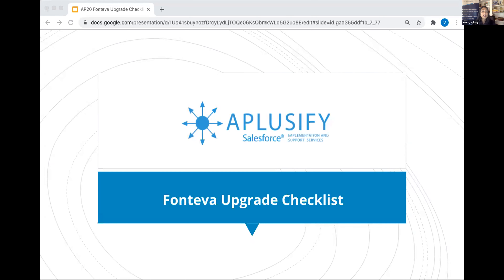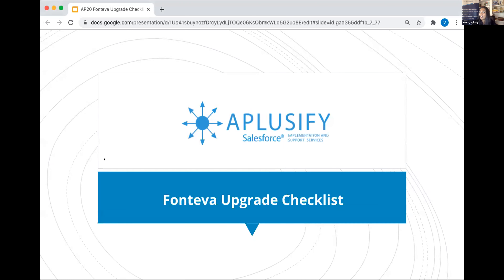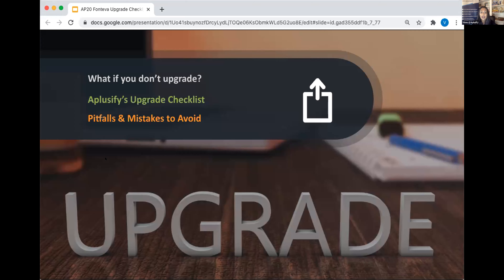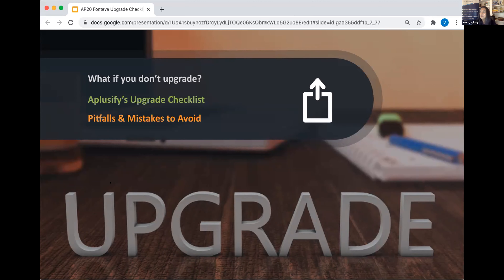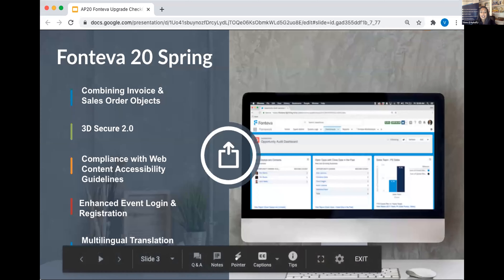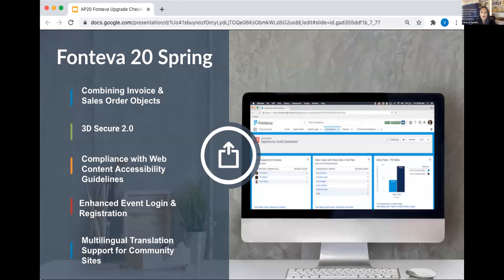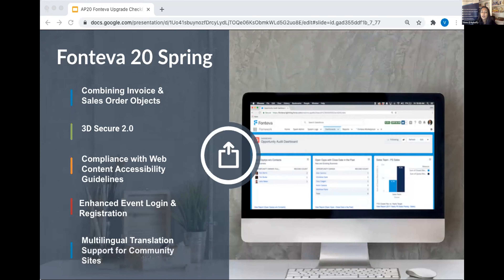Fonteva Upgrade Checklist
Upgrading Fonteva to the latest release (Fonteva Spring 20) may seem like a daunting task. Without upgrading, you are jeopardizing the integrity of your Fonteva instance and not maximizing all that Fonteva has to offer. Avoid disruption to your staff, members, and other key stakeholders.

Join our Fonteva expert, Rajeev Gupta, as he shares the recommendations from Aplusify’s Internal Fonteva Task Force. Rajeev will be reviewing:

-Issues that will arise without an upgrade
-Aplusify’s Fonteva Upgrade Checklist

Who should attend:

-Executive Director
-Chief Information Officer
-Chief Technology Officer
-Chief Finance Officer
-Finance Directors
-IT Directors
-AMS & Database Managers

About Aplusify
Aplusify provides associations, nonprofits and higher education institutions with the capacity and capability of maximizing their Salesforce platform. Our team of Salesforce-certified experts alleviates the technical weight of implementing and managing Salesforce so that you can focus on strategy and organizational mission. Find out how we can save you time, money and stress with our Salesforce Managed Services.